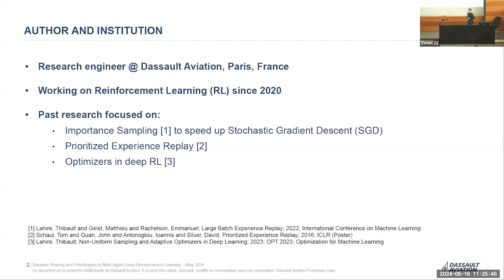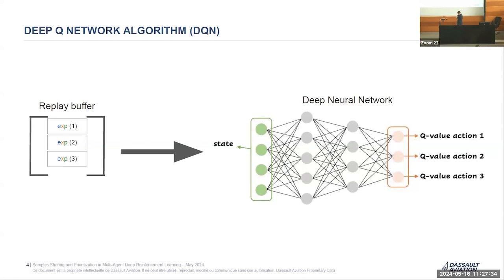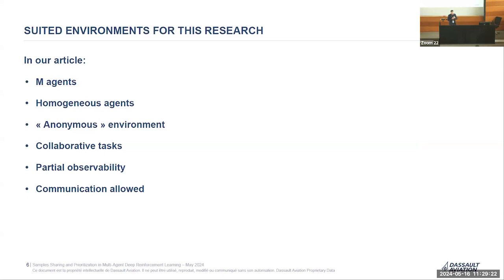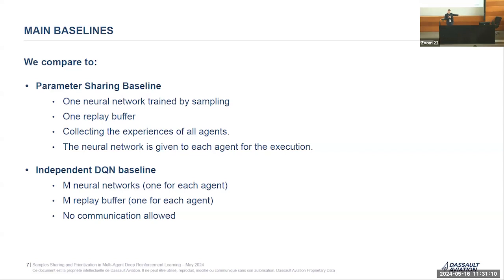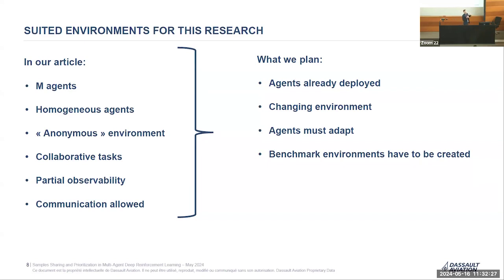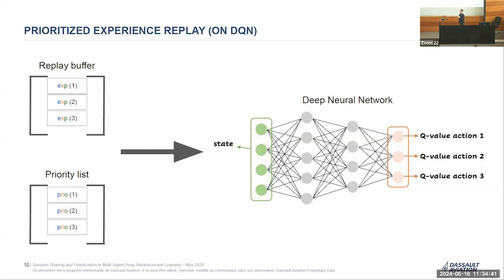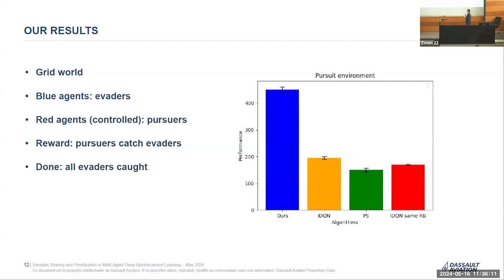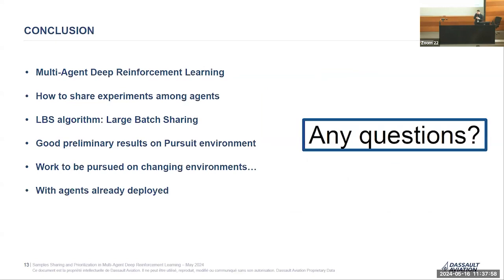Lahire Thibault Samples Sharing and prioritieation in multi agent deep reinforcement learning ICCA